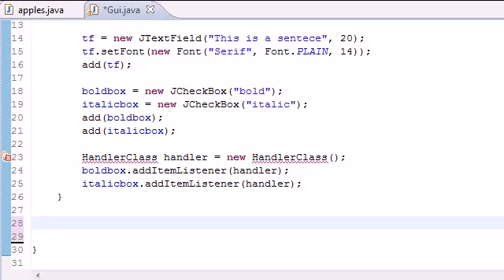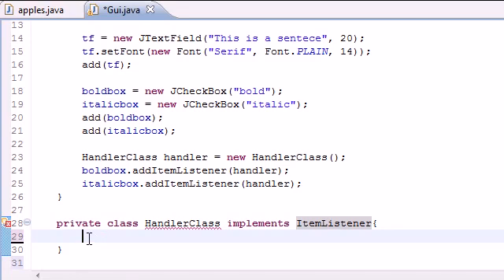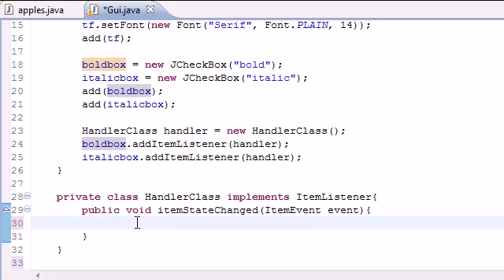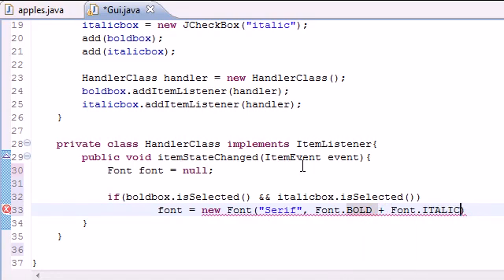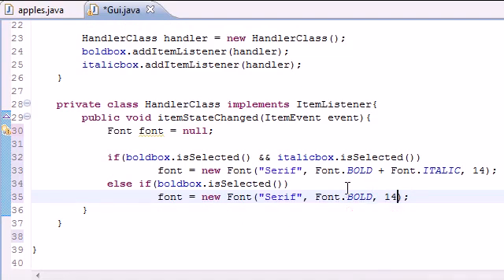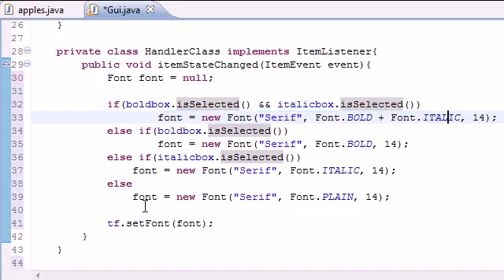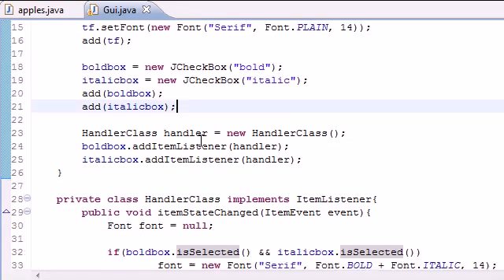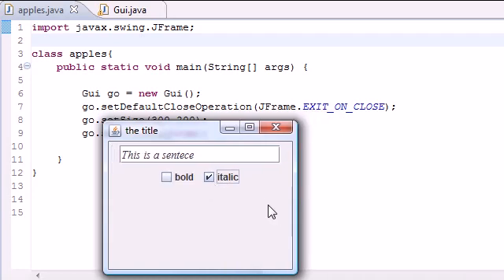Java Programming Tutorial 65 The Final Check Box Program YouTube